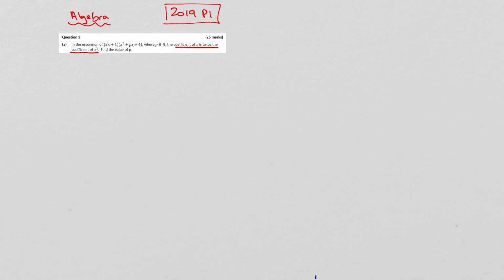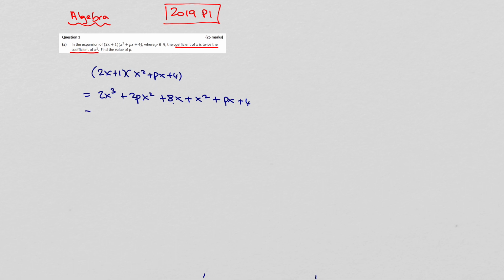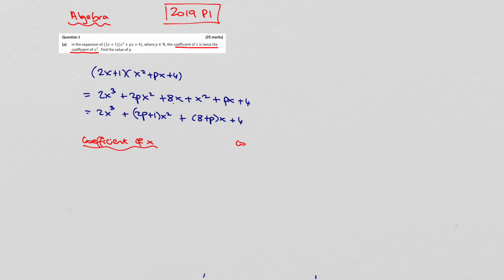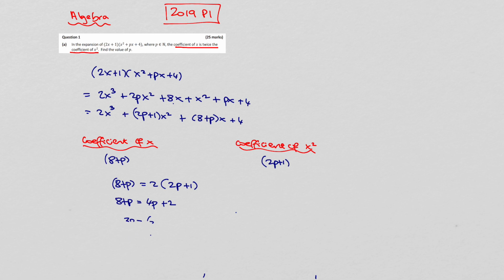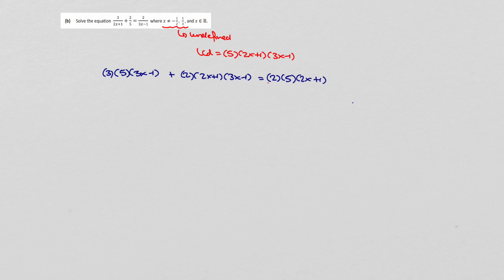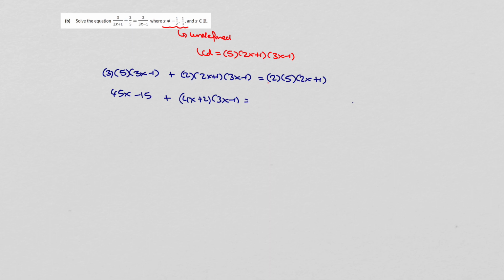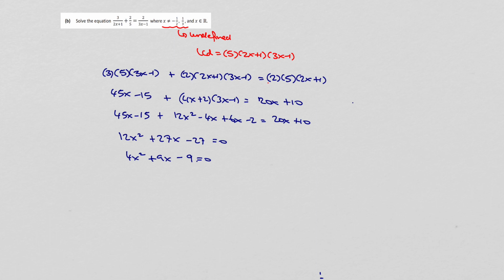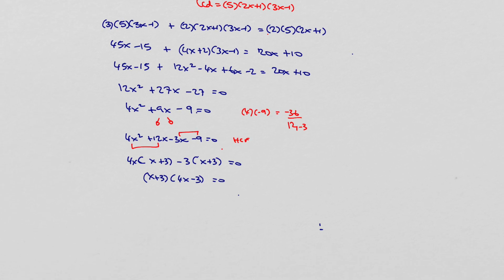2019 P1 Q1 Algebra